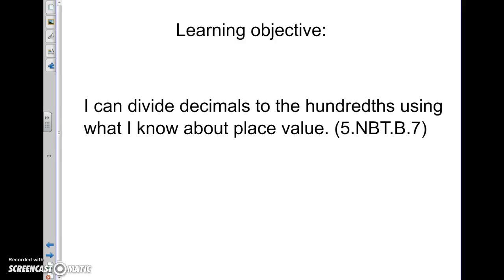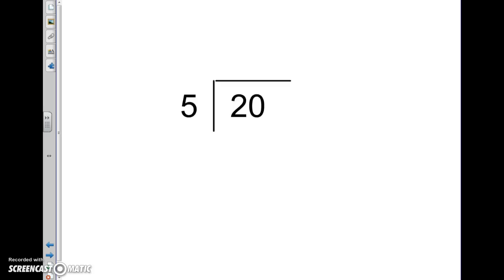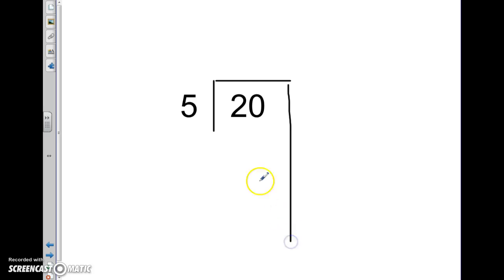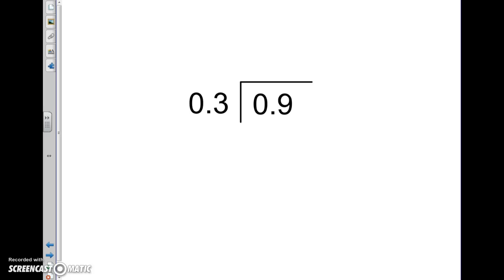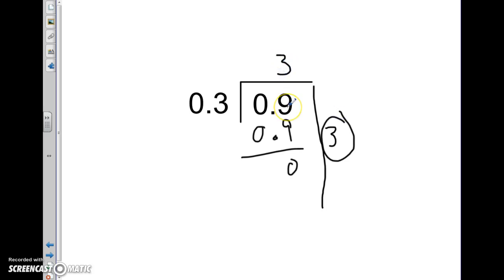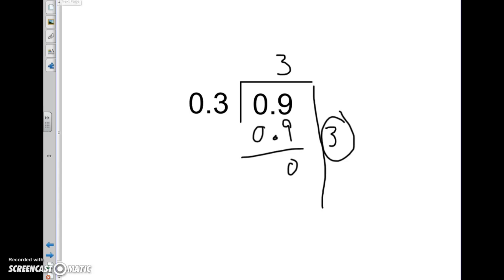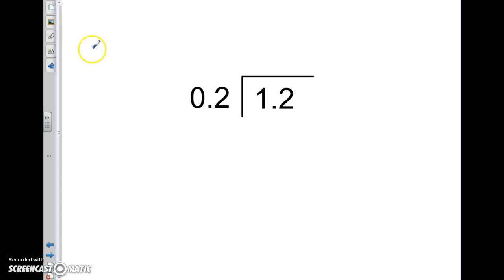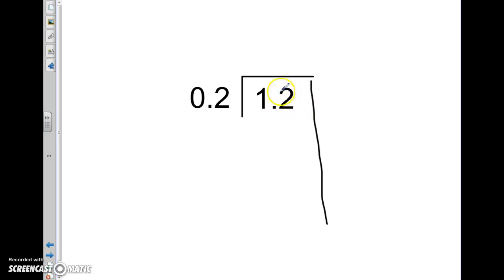Dividing decimals using multiples